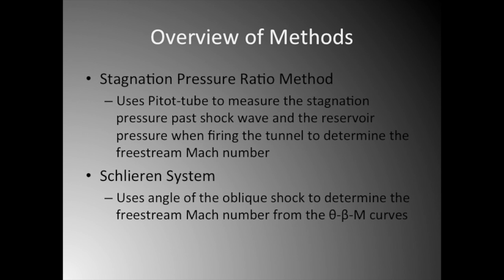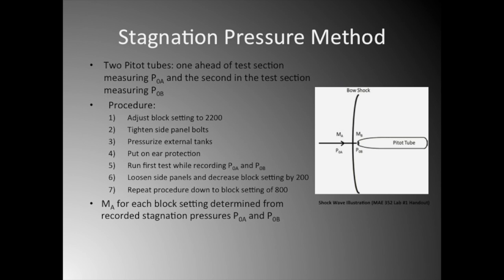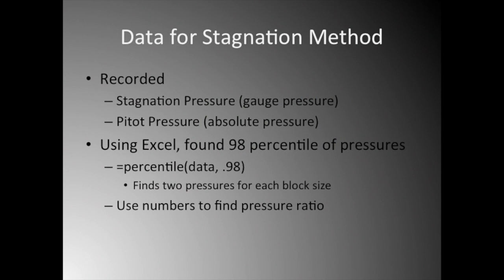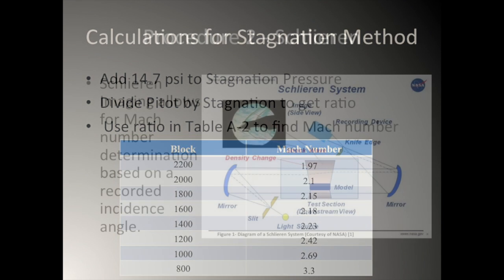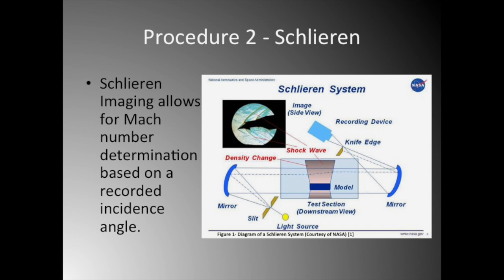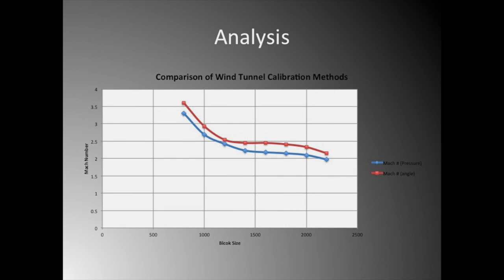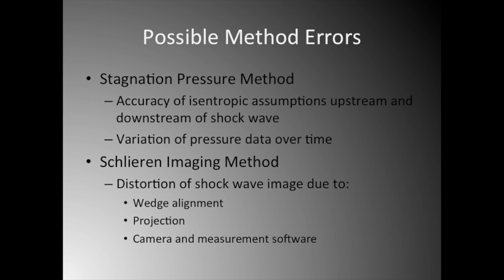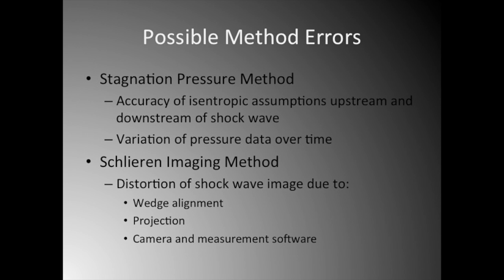Comparison of Supersonic Wind Tunnel Calibration Techniques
This video is about Comparison of Supersonic Wind Tunnel Calibration Techniques